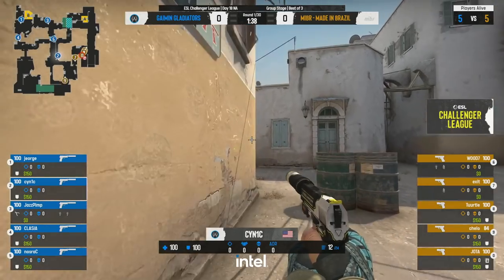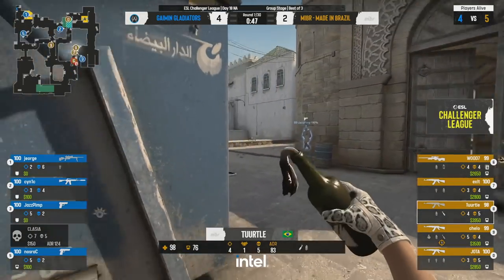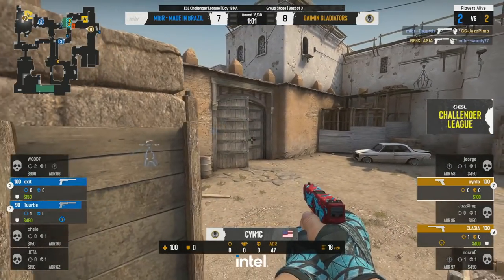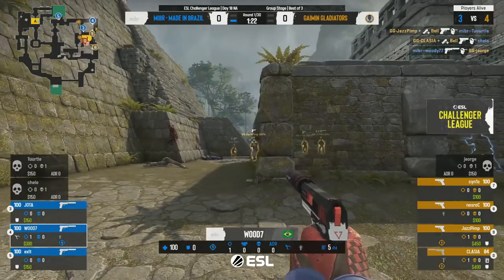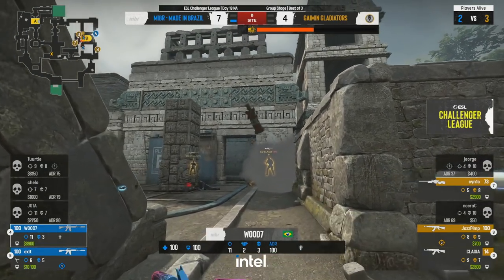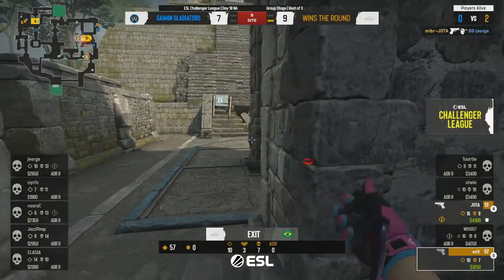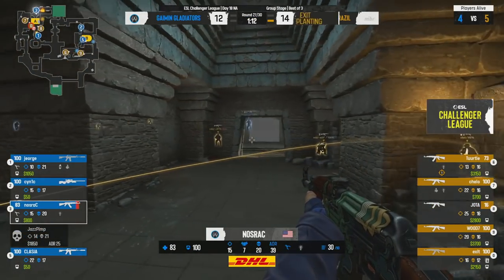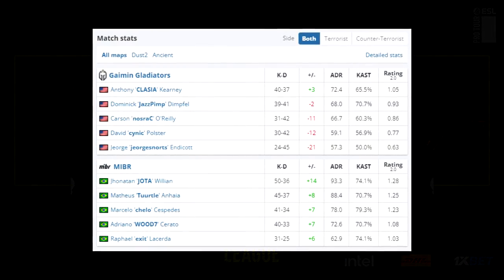MIBR vs Strife - ESL Challenger | CSGO HIGHLIGHTS